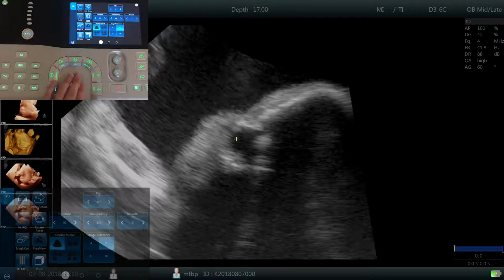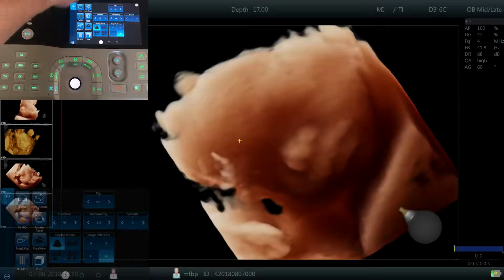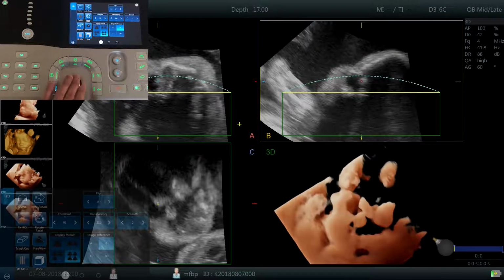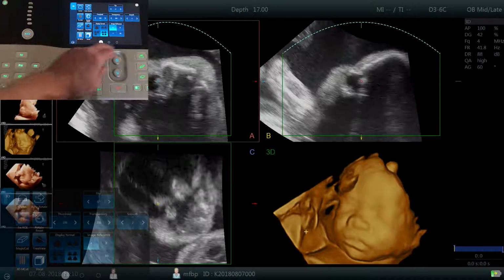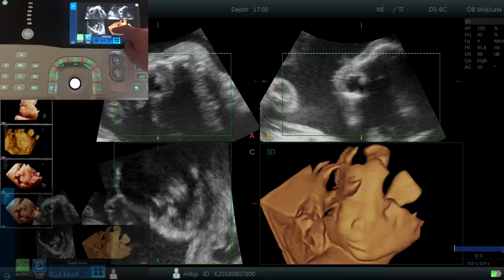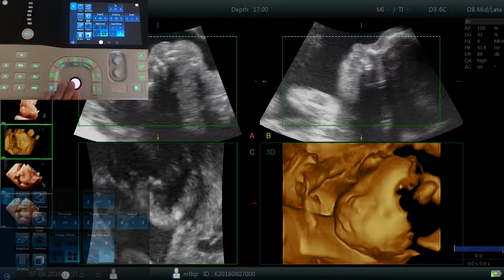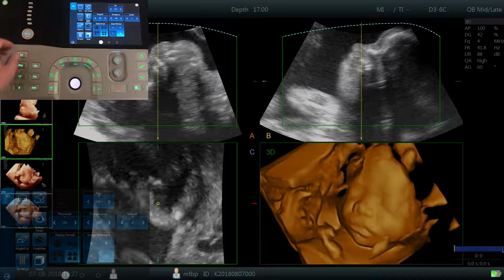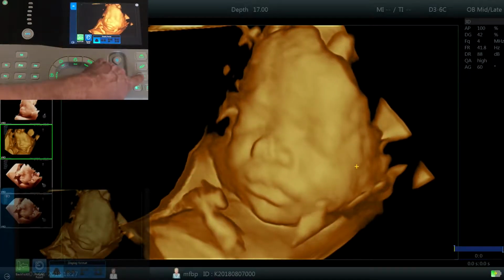Editing 3D Images on Vinno 5 Portable Ultrasound Machine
Quick guide on how to edit 3D image using Vinno 5 portable ultrasound machine.